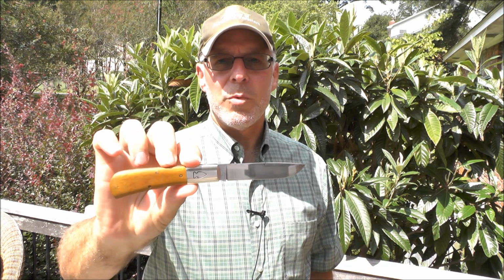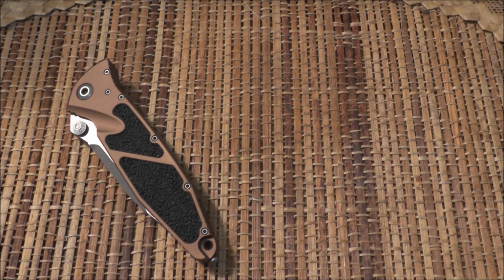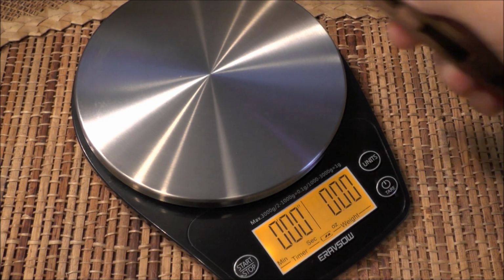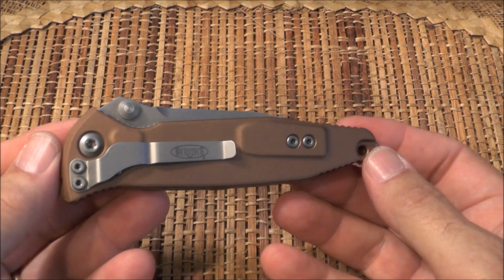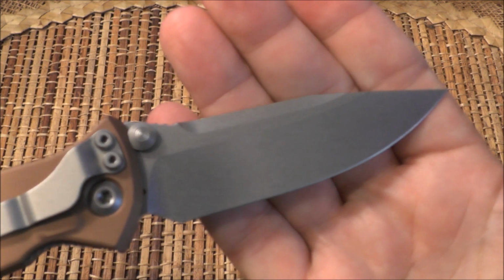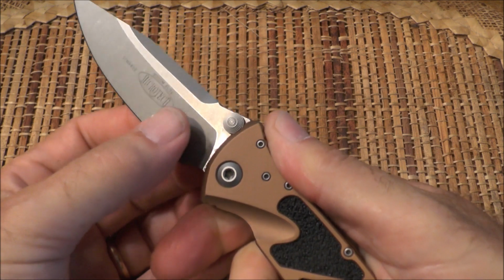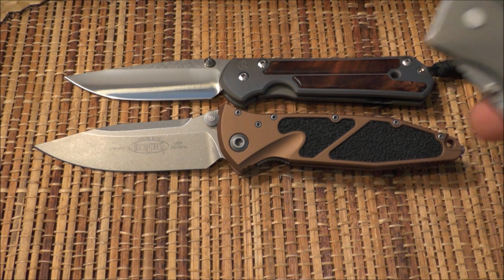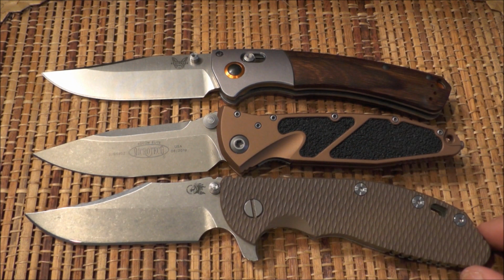Microtech Socom Elite - Large Tactical Folder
I finally scored a Microtech Socom Elite.  Some people consider it a grail knife.  Here's my take on it.